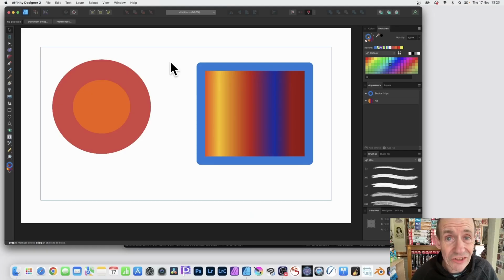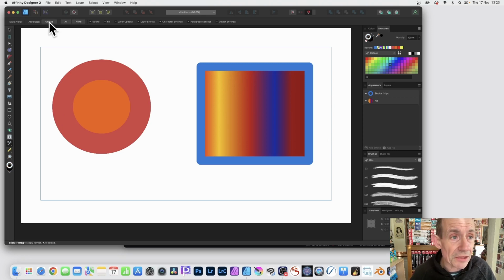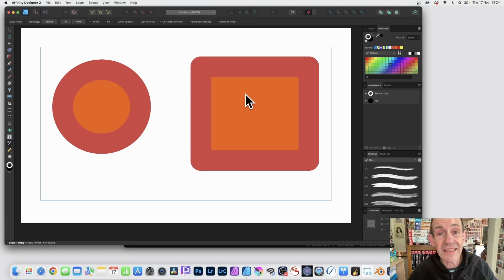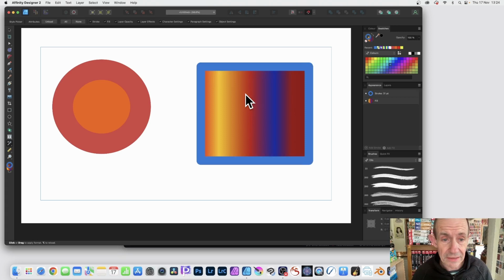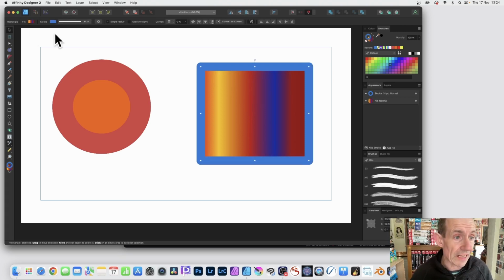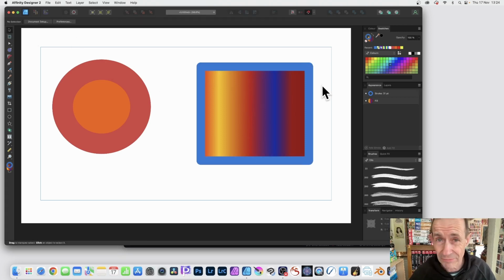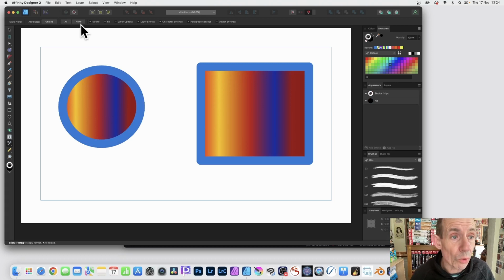Affinity Designer 2 : Quick Color Productivity Trick (Style Picker)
How to copy styles from one curve to another, using the style picker
00:00 - Start
00:13 - Style picker
00:50 - Unload
01:04 - Different settings